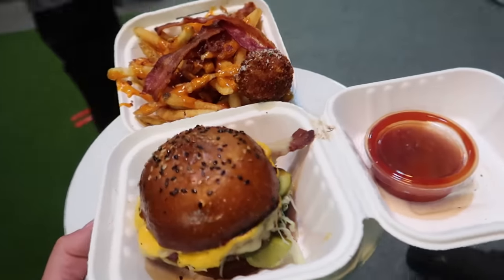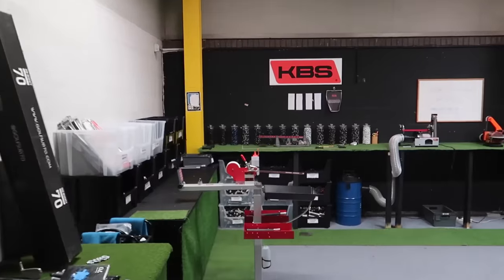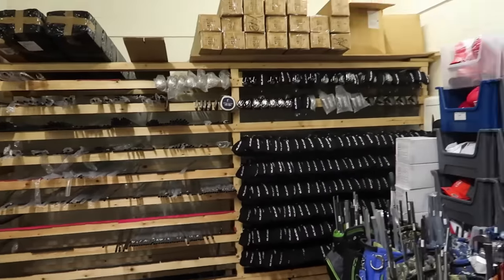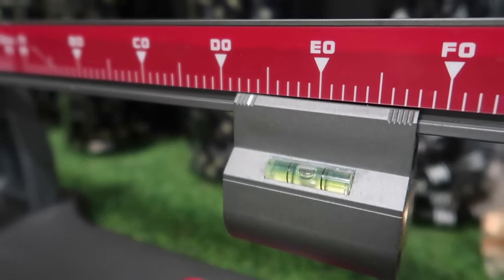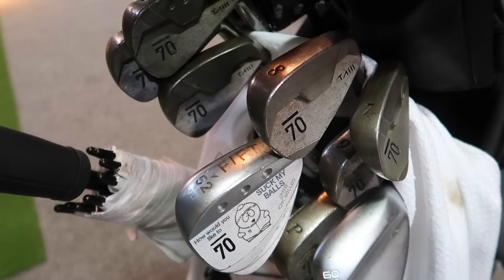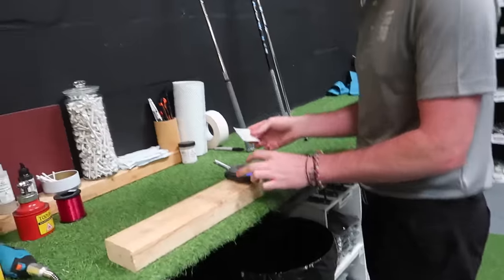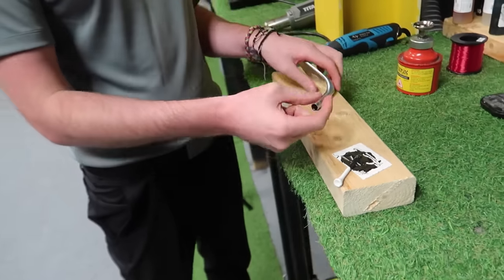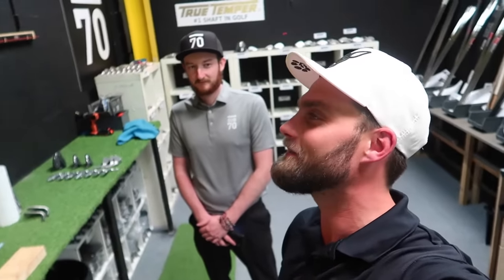The SECRET behind GOLF'S fastest growing BRAND - SUB70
SUB70 are the new kids on the block when it comes to golf brands and why are they growing so quickly? I head to there headquarters to find out exactly what they are all about!?

Sub70 Insta: @sub70.golf